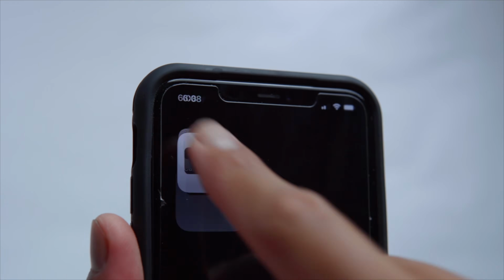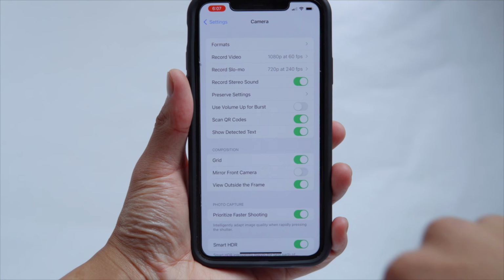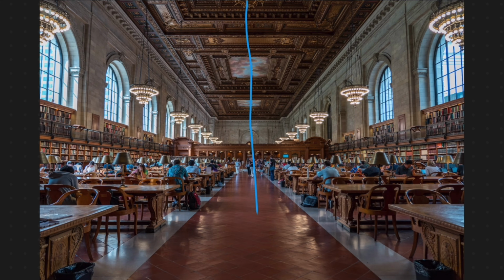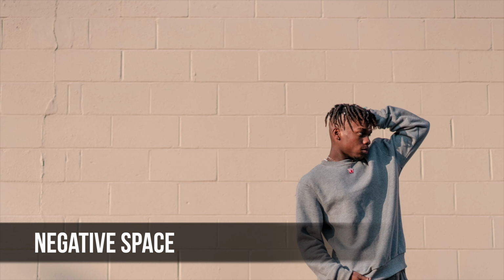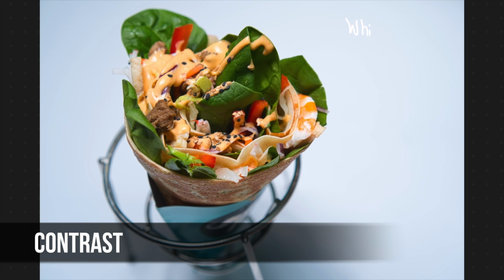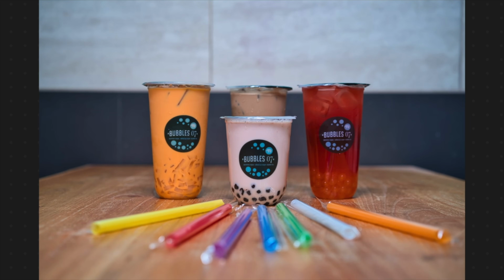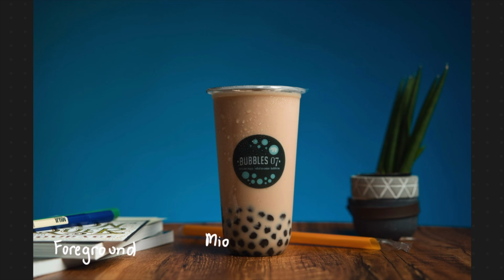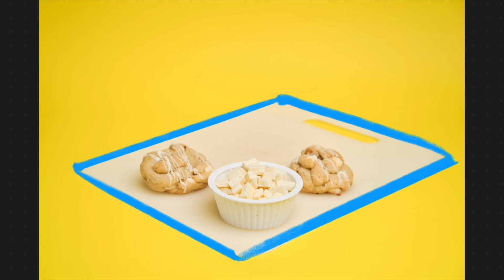How to Take BETTER Pictures | Photography Basics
Composing your photos is one of the game-changer skills a beginner can learn. I share with you seven tips on composition.

The Plastic Models
Main Camera
Main lens
Second Camera
Second main lens

00:00 - Intro
00:29 - Rule of Thirds
01:05 - Symmetry
01:55 - Negative Space
02:16 - Contrast
03:03 - Depth
03:38 - Frame in a Frame

My Main Camera
My All-Around Lens